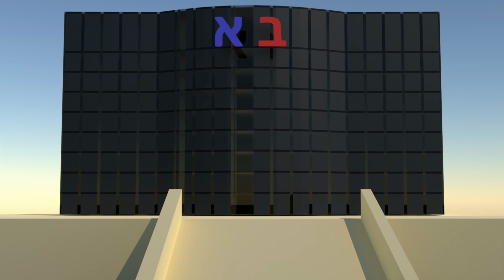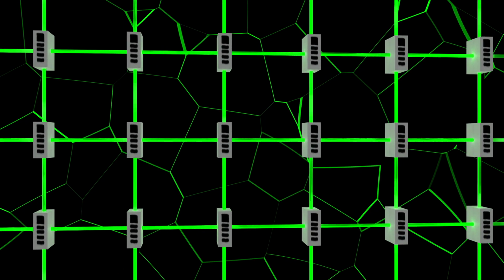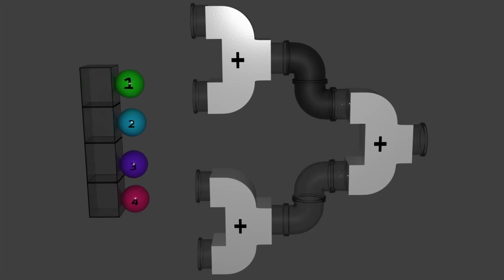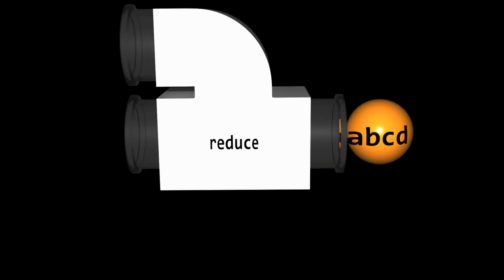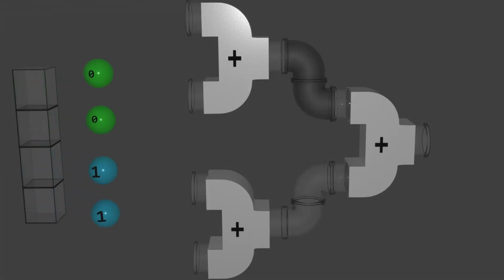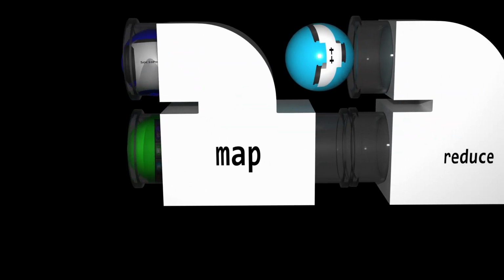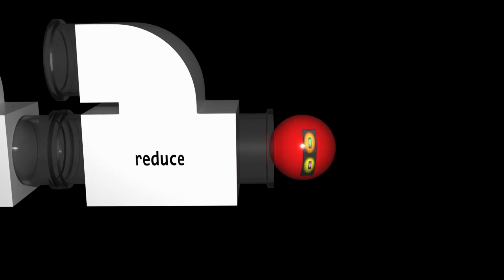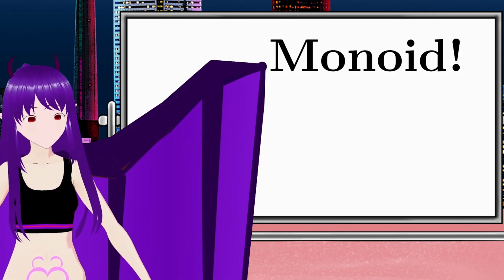Big Data Secrets: The Power of Map Reduce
How big data companies use Map Reduce to process lots of data.  My beloved monoids unleashed.